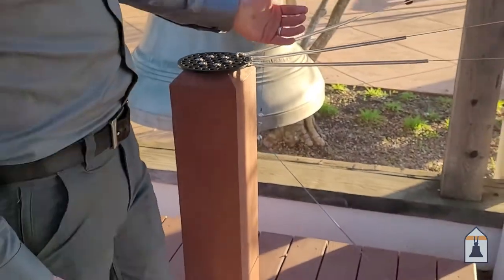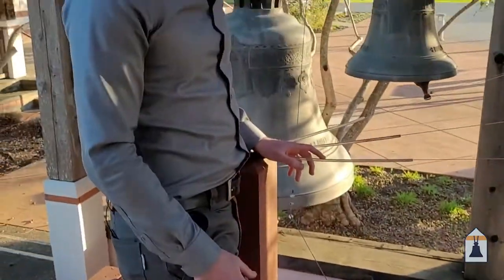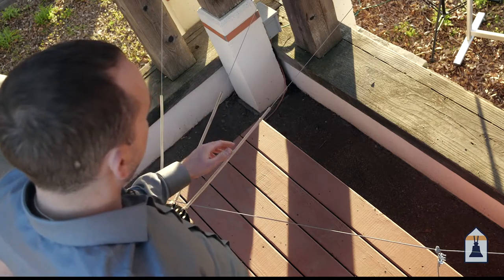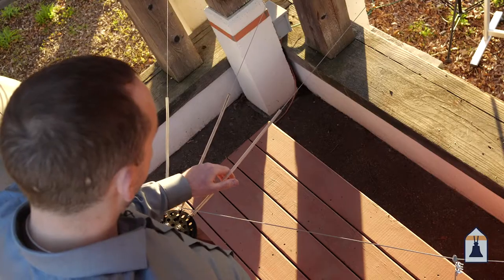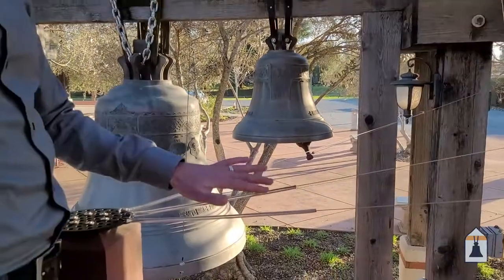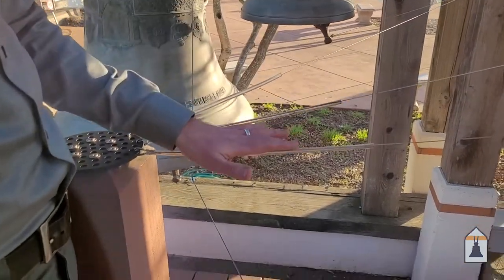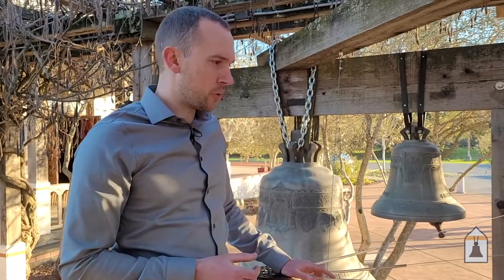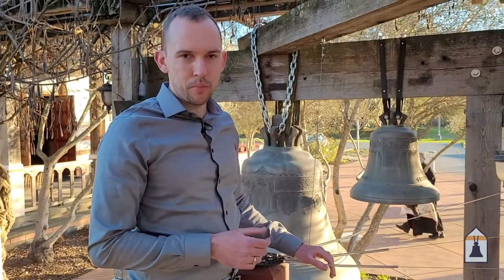Orthodox Bell Ringing | Left Hand Technique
Here’s a peak inside our video course, Fundamentals of Orthodox Bellringing: Mastering the Basics.

This clip is from Lesson 8, which gets into the weeds of the left hand ringing technique.

If you want a comprehensive education in Orthodox church bellringing, visit our